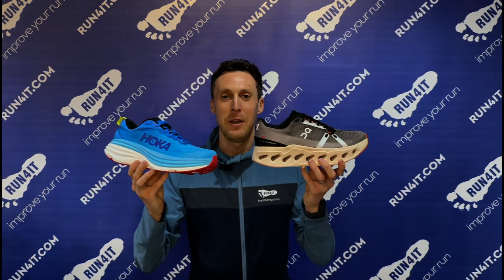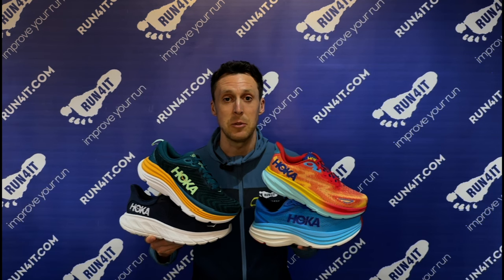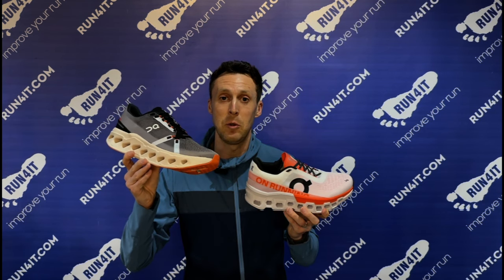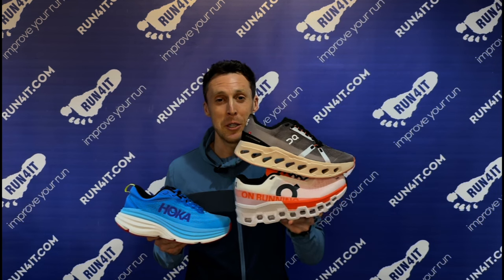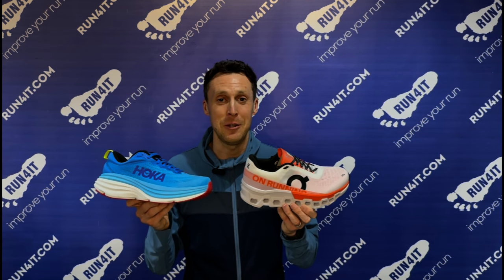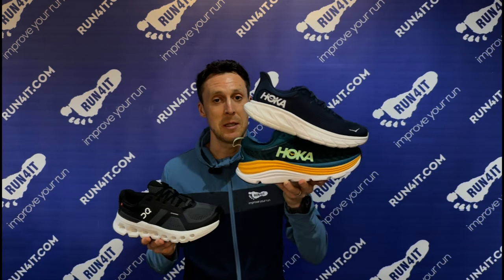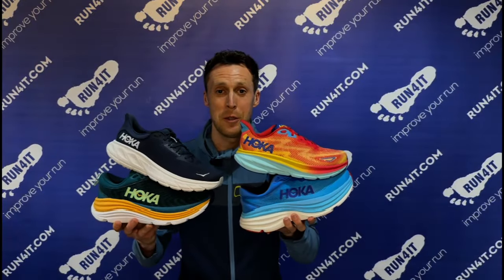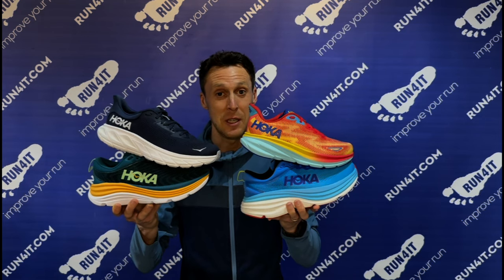HOKA vs On running shoes - Which brand is best for you?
How do HOKA running shoes compare to On running shoes? In this episode, we seek to answer that question comprehensively, by talking through how HOKA and On’s most popular daily mileage models stack up against each other and comparing them in terms of cushioning, energy return, stability, durability, and fit.

HOKA and On are two of the fastest growing running shoe brands in the world, so it should come as no surprise that both brands make great running shoes!

It’s important to note that there's a lot of differences between the models in each respective brand's line-up, so it’s impossible to draw blanket conclusions as to how HOKA compare to On.

However, comparing their daily mileage staples – which for HOKA includes the Bondi, Clifton, Gaviota and Arahi; and for On includes the Cloudeclipse, Cloudmonster, Cloudsurfer, Cloudstratus and Cloudruner  – we’ve come to the following conclusions:

*Cushioning:* The On Cloudeclipse eclipse the HOKA Bondi in terms of soft, plush feeling cushioning in the neutral category. The HOKA Gaviota offers the most cushioning in the stability category.

*Energy return:* On shoes are likely to feel more propulsive, due to the make-up of CloudTec cushioning and those full-length Speedboards (featured in the Cloudmonster and Cloudstratus). That said, the HOKA Mach (not ranged at Run4It) could be used for daily miles and does offer a lot of energy return.

*Stability:* Both brands' neutral shoes offer comparable levels of support. However HOKA stability shoes offer greater levels of support than On stability shoes. If your feet pronate to a greater degree and you have unstable ankles, the HOKA Arahi and HOKA Gaviota will provide much more support than On’s Cloudrunner.

*Durability:* On shoes are likely to outlast HOKA shoes, unless you opt for specific models within HOKA’s line-up that have a lot more outsole rubber (such as the HOKA Bondi).

*Fit:* Fit really comes down to foot shape and personal preference, however if you have broader feet, HOKA offer an amazing amount of choice when it comes to width, with wide-fit versions in all of the models.

About Finlay: Finlay is Run4It’s Training and Development Manager. He’s been with the business for over a decade and has extensive knowledge of running shoe technology, innovations and advances, and their effects on running economy and performance. When he’s not talking about running shoes, he enjoys training and racing.

About Run4It: Run4It is a specialist running retailer with 7 shops across Scotland and run4it.com serving UK wide. In-store Run4It offers a free +runlab analysis and shoe fitting service.